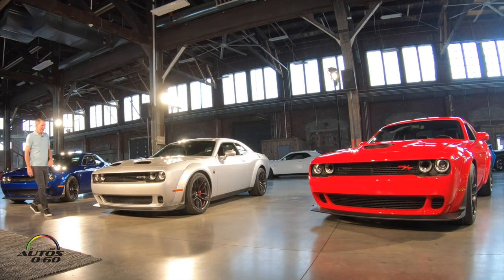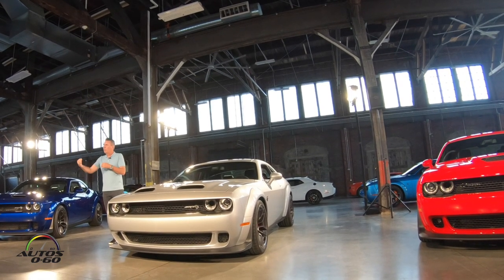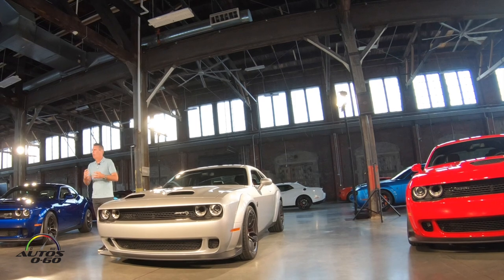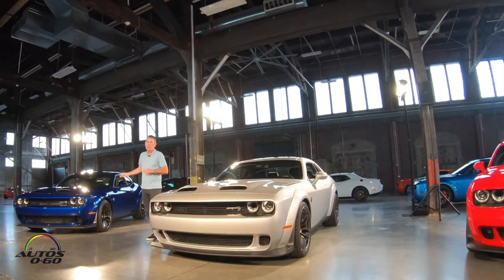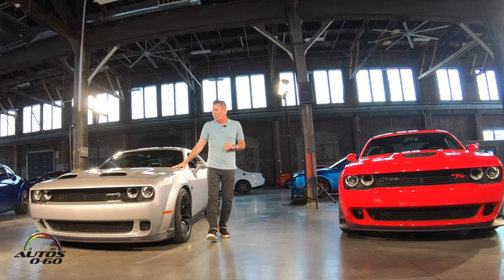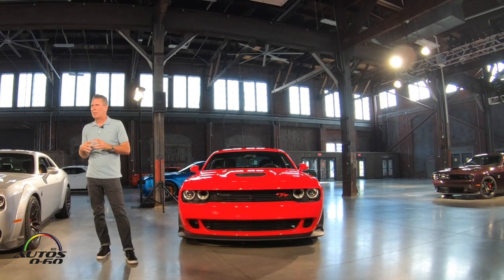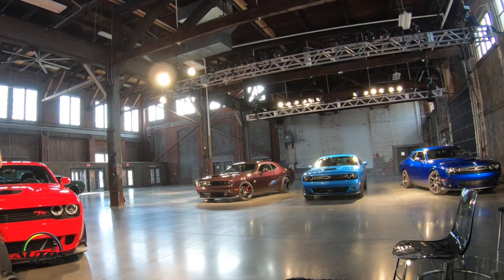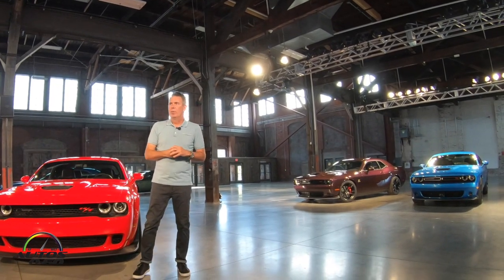2019 Dodge Challenger SRT Redeye design presentation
Dodge continues to push the performance envelope in 2019, using its high-performance engine street credibility to elevate its entire Challenger lineup, introducing the most powerful supercharged SRT Hellcat lineup ever with horsepower output now starting at 717.

Following a record-setting year with the introduction of the limited-production Dodge Challenger SRT Demon – the quickest, fastest and most powerful muscle car ever – Dodge//SRT is going back to its muscle car roots by taking its biggest, most powerful engine – the supercharged HEMI® Demon V-8 – and leveraging its enormous power output to boost the performance of the Hellcat. The result: the 797-horsepower 2019 Dodge Challenger SRT Hellcat Redeye.